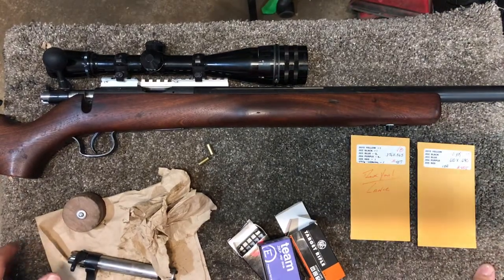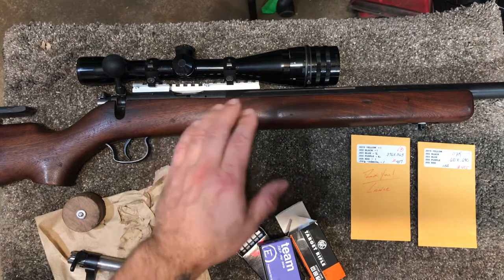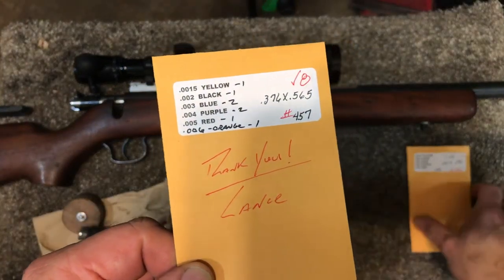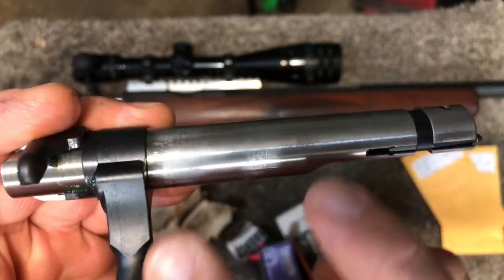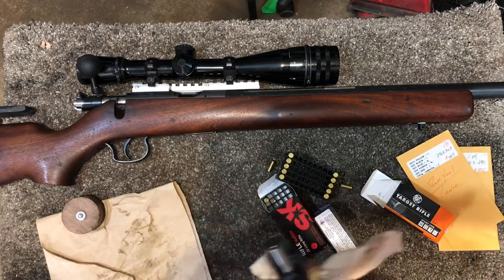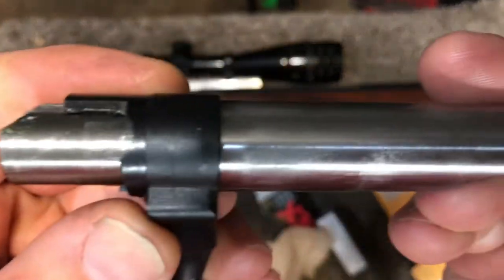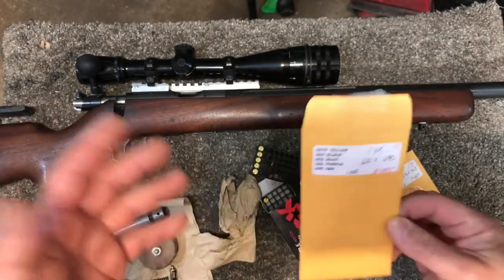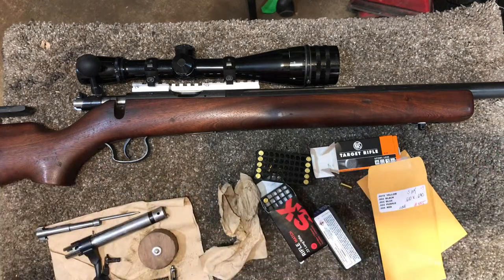How to shim a bolt to reduce headspace- Brno4/CZ452,455